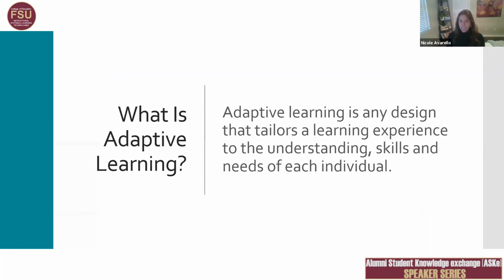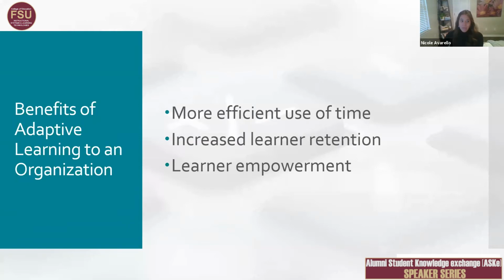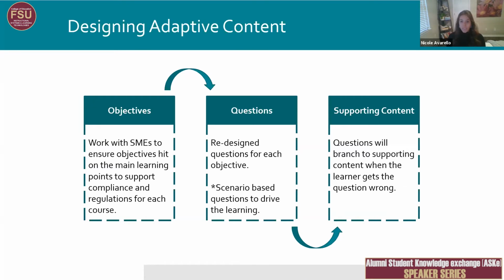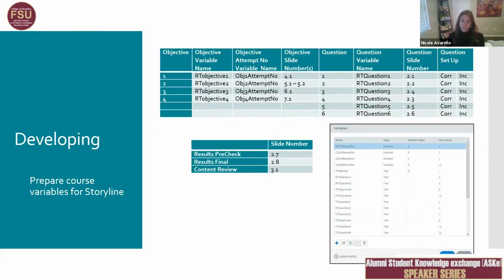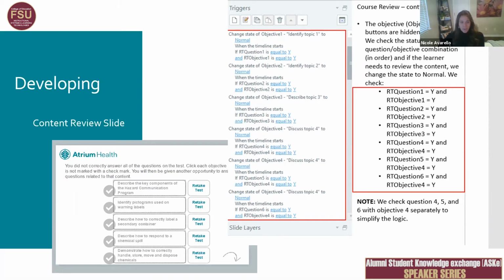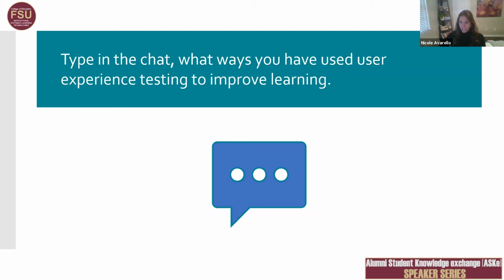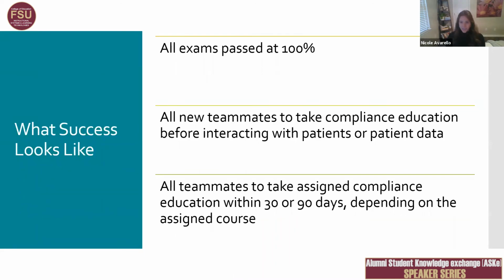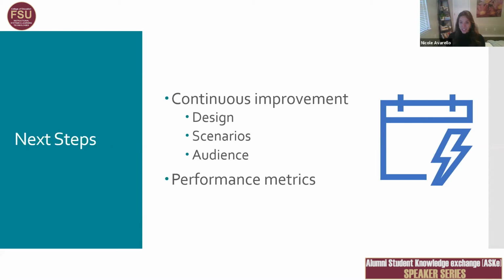ASKe Speaker Series: Nicole Avarello, Adaptive Learning in Compliance Education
Nicole Avarello is a senior instructional designer focused primarily on enterprise leadership development and compliance education at Atrium Health, the largest Healthcare System in the Southeast employing over 65,000 teammates. Historically, compliance training has been being repetitive and disengaging from the user experience. There was a need for both the employee and the organization to let people prove their knowledge instead of forcing them to click through a presentation.

In this video, Nicole will walk you through her process of re-designing the compliance education program from static PDF to adaptive eLearning courses using needs analysis, content analysis, design thinking, scenario-based questions and learner UAT and design feedback.

By incorporating home grown adaptive learning technologies and design thinking, Atrium saw an enhanced user experience, accelerated time to competency and significant organizational savings